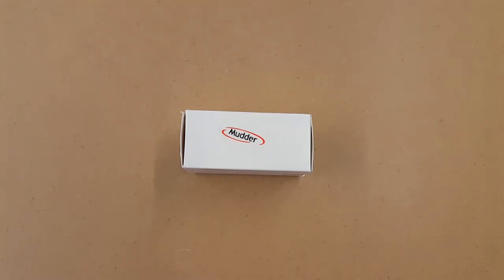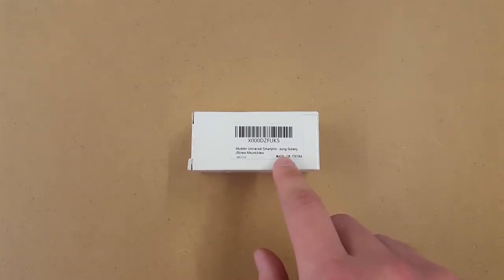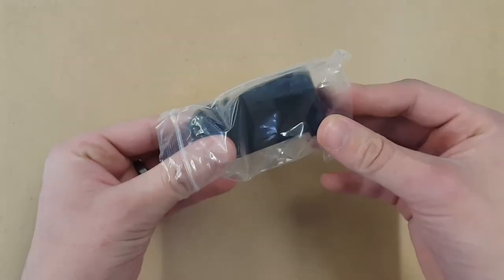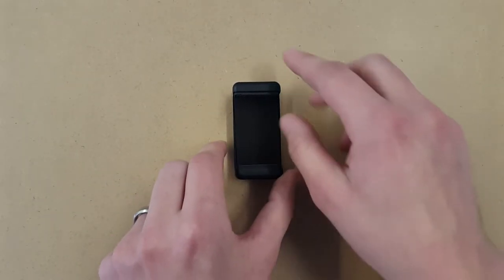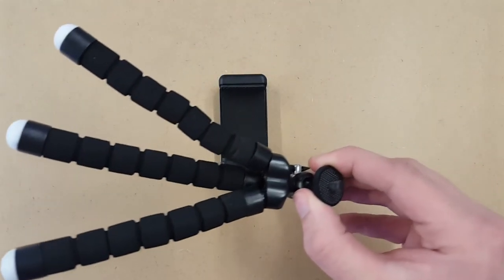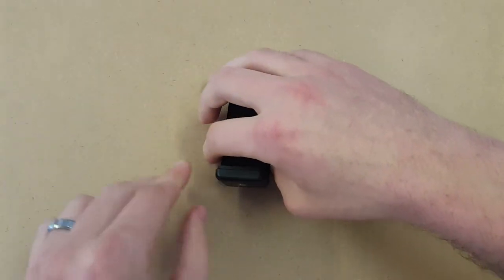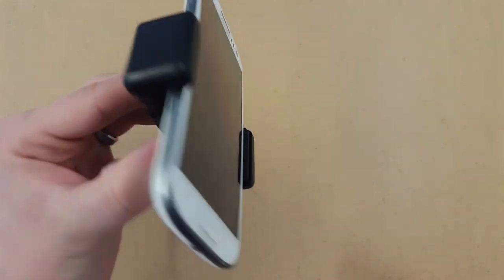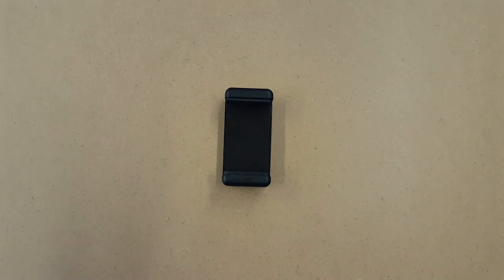Mudder Universal Smart Phone Holder for Tripods and Selfie Sticks.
Let me know what you think of this Smart Phone Holder in the comments below.

Hope you enjoy this quick video.

Get this microphone at Amazon

Hit me up on Social Media to see what im up to :)